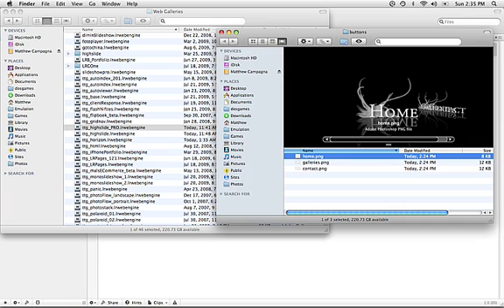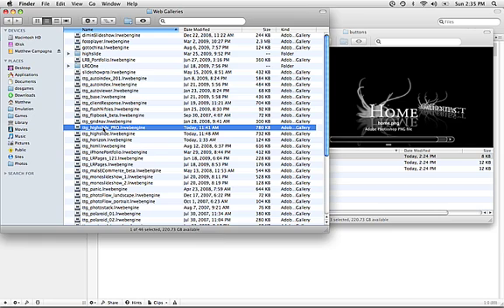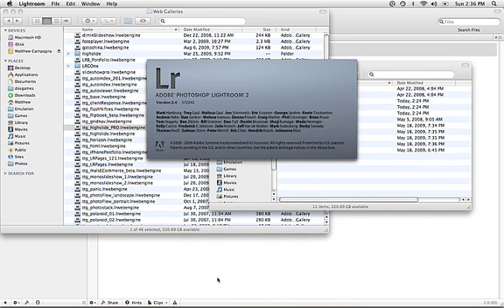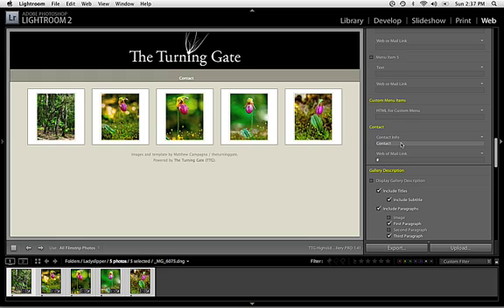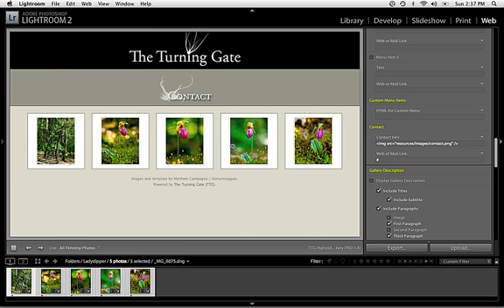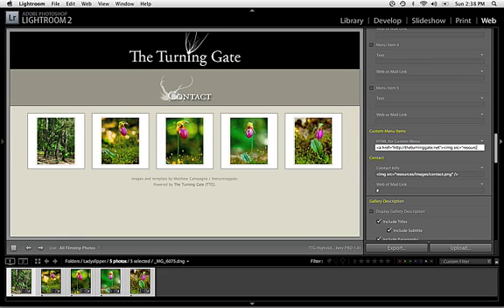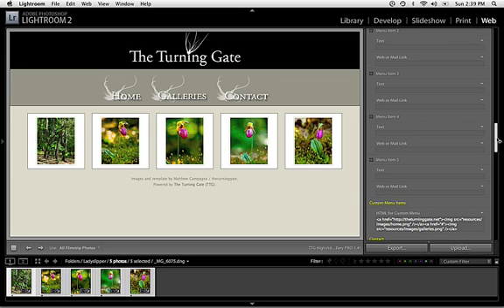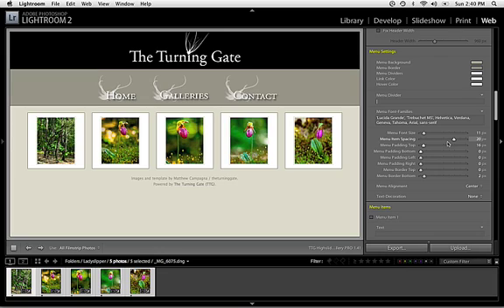Tutorial: Setting Images as Menu Buttons in TTG Galleries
A brief tutorial showing how to use images as menu buttons in TTG web galleries.